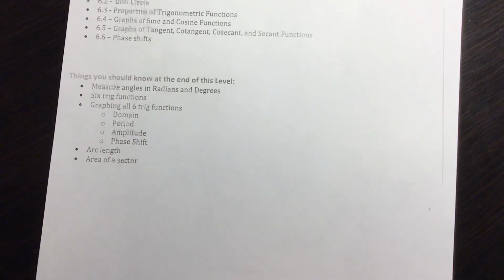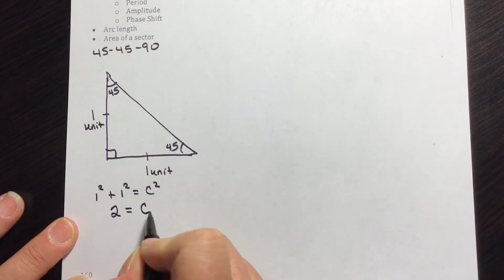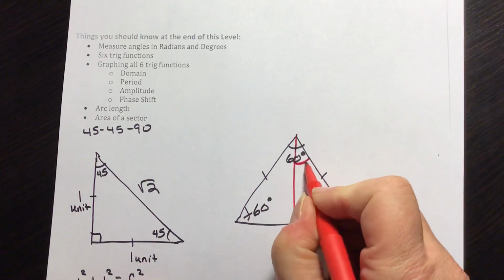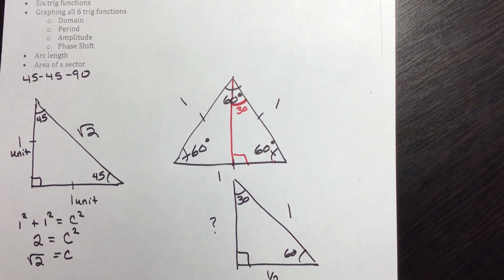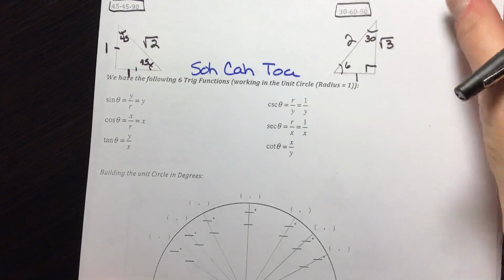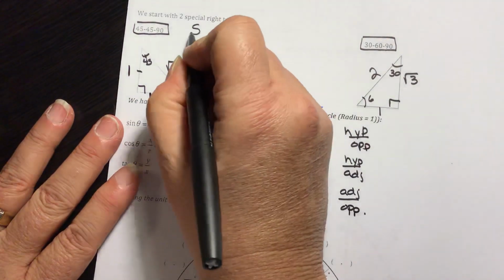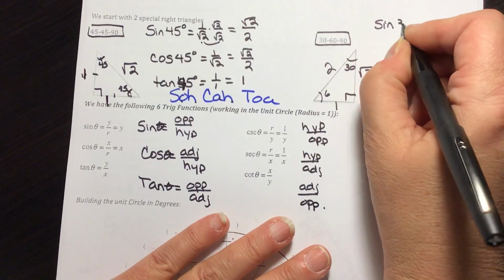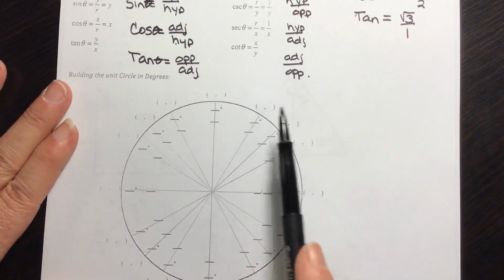DC PC 6.2 Part 1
Special Rt. Triangles